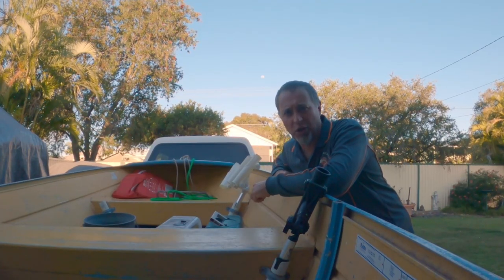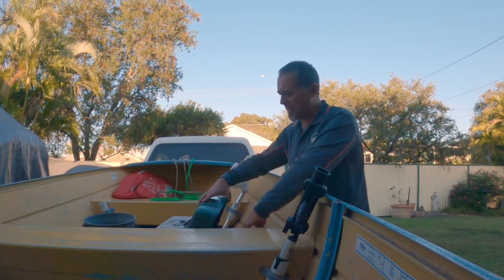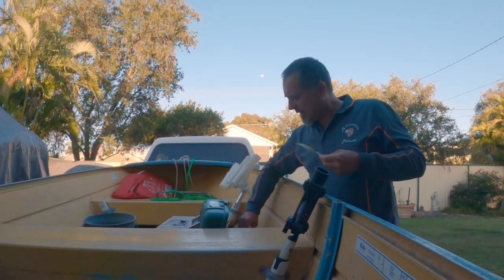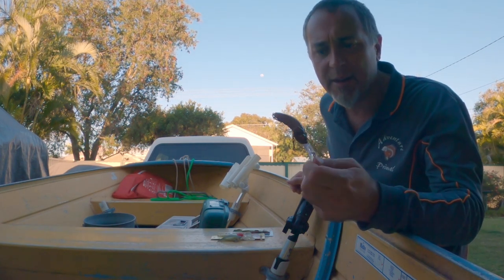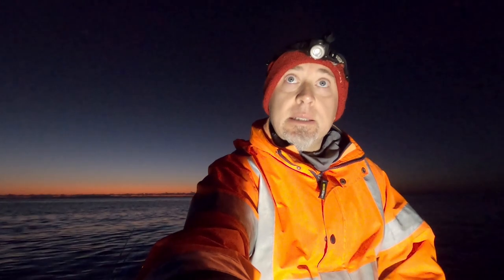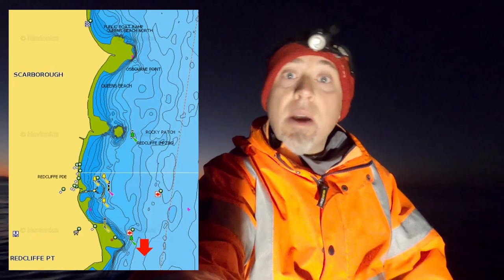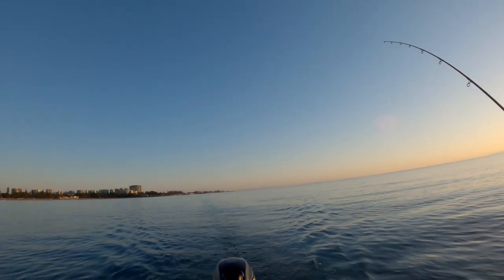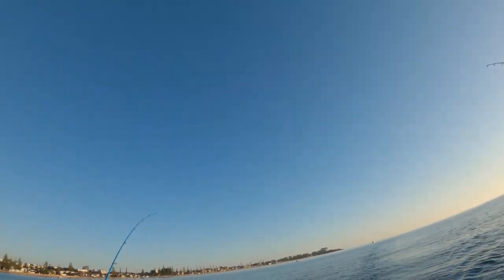Trolling Hard Body Lures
Trolling off Redcliffe

This is something I’ve been meaning to do for some time now, troll hard body lures off Redcliffe. This will allow me to fish and look for new spots, structures, and fish at the same time.

And the morning was productive and I’m happy with the outcome. So, join me in this short video as I try something different.

Adventure Primal. Helping to improve your fishing adventures.